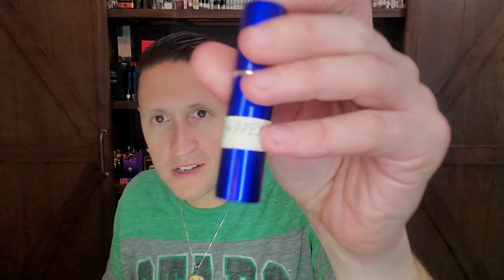Roja Apex EDP (2022) Early Impression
Other Perfumes Discussed During This Episode...
Halston Z-14
Valentino Vendetta Pour Homme
Aramis Devin
Azzaro Pour Homme Intense
Cartier Pasha de Cartier Parfum
Les Abstraits Des Cendres